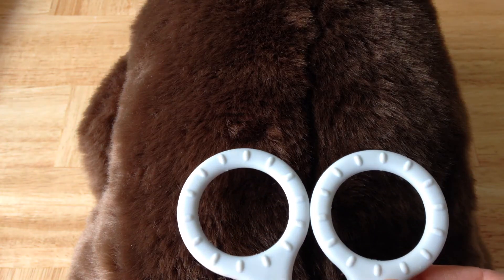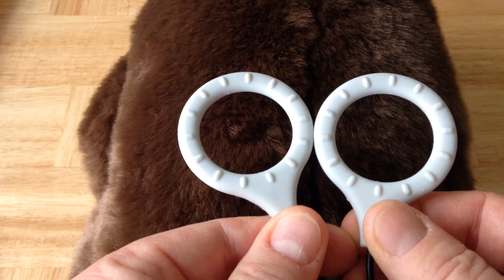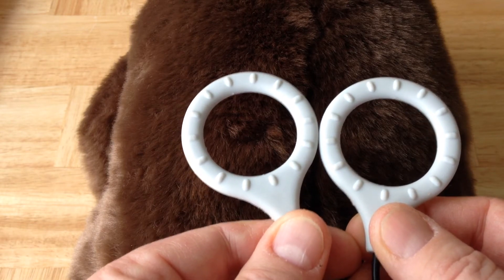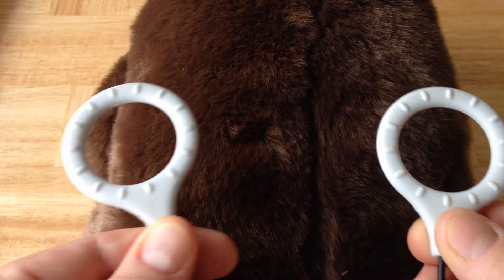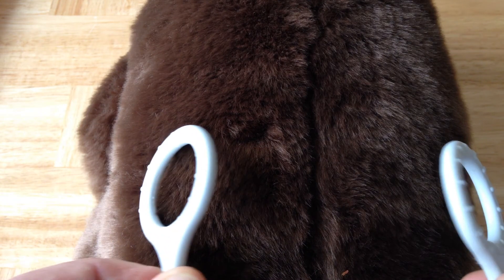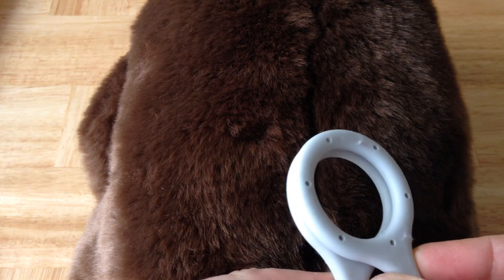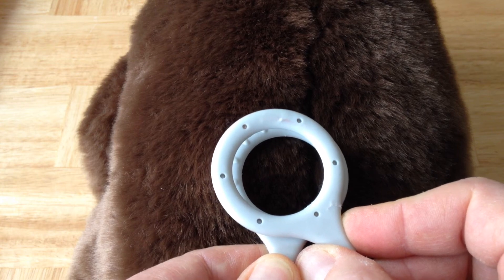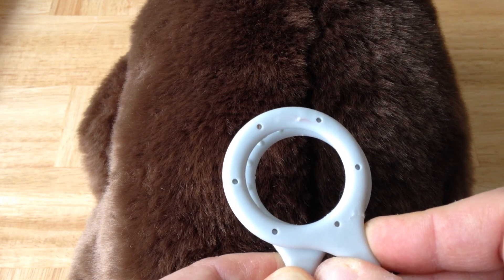Micro-Pulse ICES PEMF Video Tutorial 1 - Basic Coil Configurations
This video demonstrates the basic configurations for ICES Coils.  This video tutorial is not clinical advice, you must seek advice from a licensed clinician before using ICES products.

This video represents the opinion of Dr. Robert Dennis (PhD).

No representation is made regarding the suitability of ICES technology or Micro-Pulse LLC products for any particular purpose.

Micro-Pulse ICES technology is intended for use by or under the guidance of licensed veterinary clinicians within the United States.

We advise that you seek the guidance of a licensed medical care provider before using any of our products.

allevawave somapulse wehealplus wehelpplus endonovo nasa tvemf